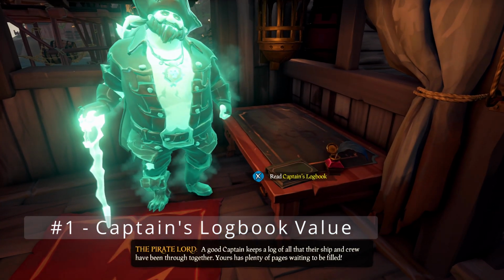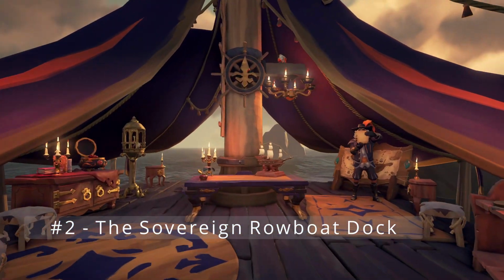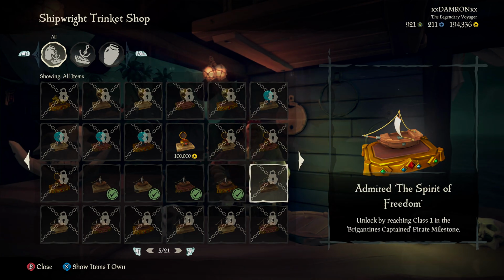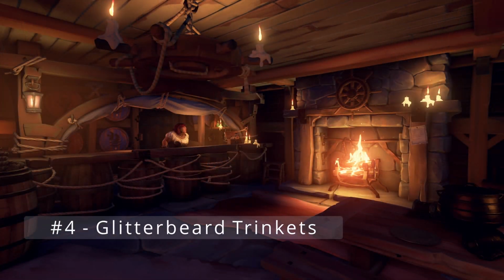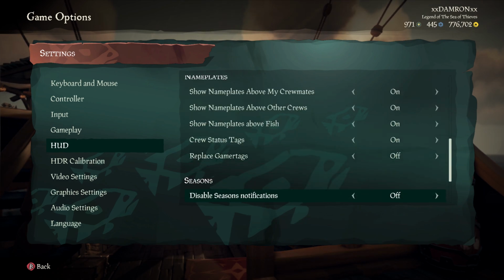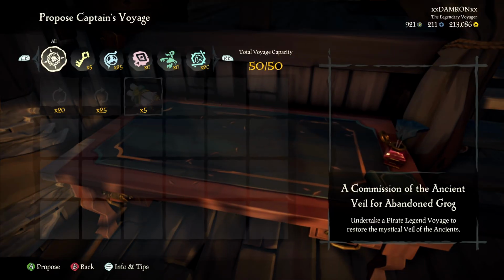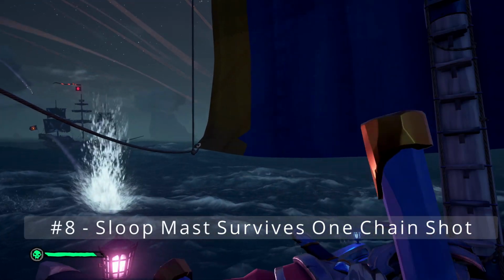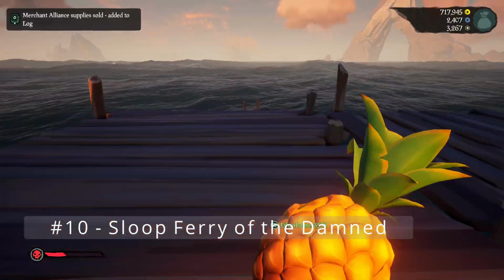SoT: 10 Things You May Have Missed in Season 7 (Captaincy Update)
Ahoy Maties! This video will cover 10 of the more subtle updates that came as part of season 7 in sea of thieves! I hope you find it helpful!

-Damron Out